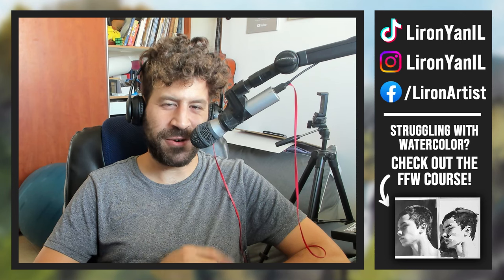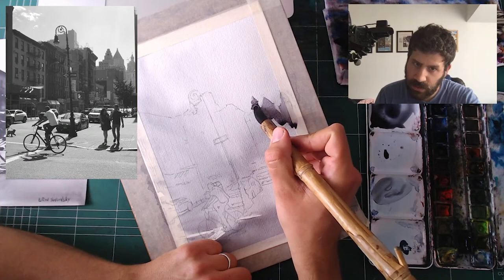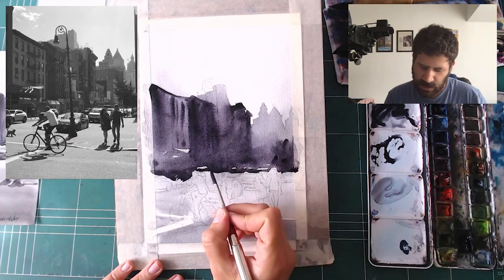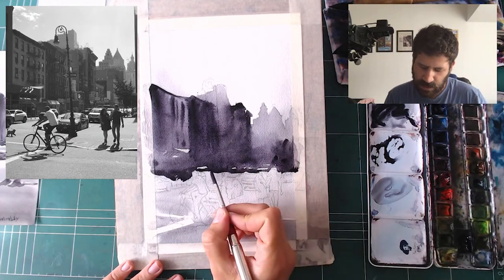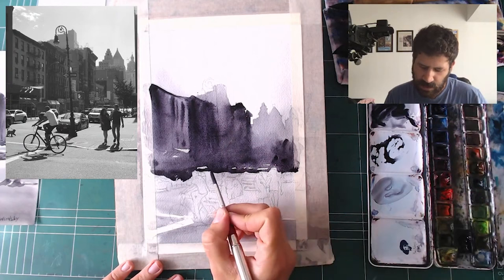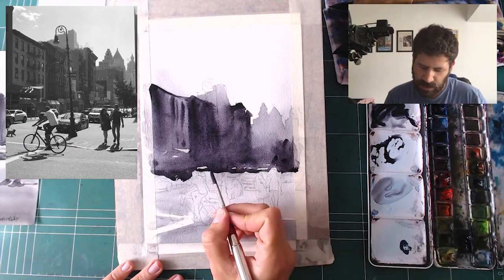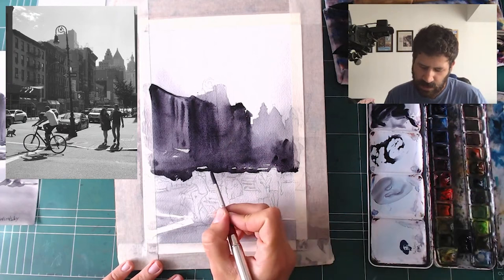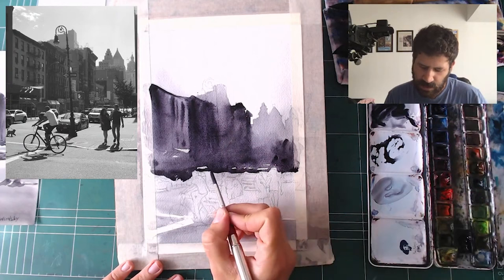Paint this REALISTIC Cityscape in 3 Simple Steps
COURSES

In this lesson you'll paint a realistic cityscape in 3 simple steps!
Anyone can follow this.

Get your value goggles on and let's get to it!😂
- Liron

Time Stamps:
00:00 - How to Paint a REALISTIC Cityscape
00:21 - The First Wash
03:45 - The Background Details
17:48 - The Main Actors!
29:18 - Bonus - The Small Details
36:33 - Conclusion